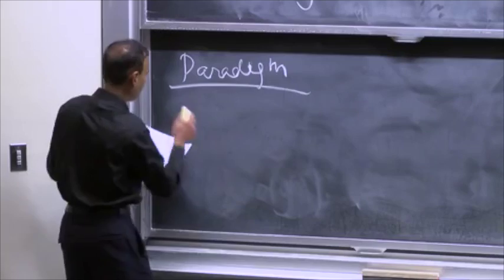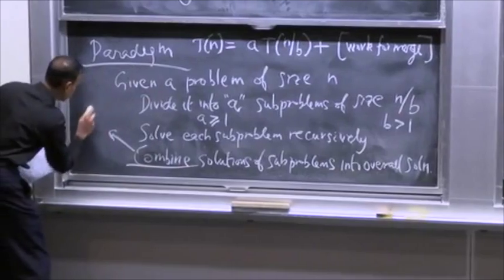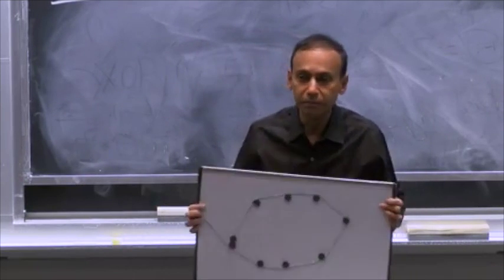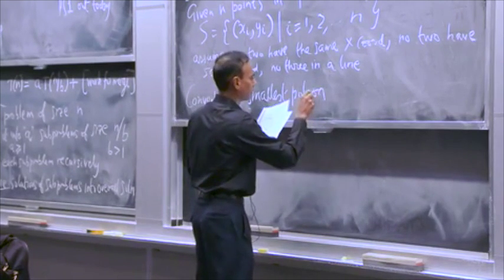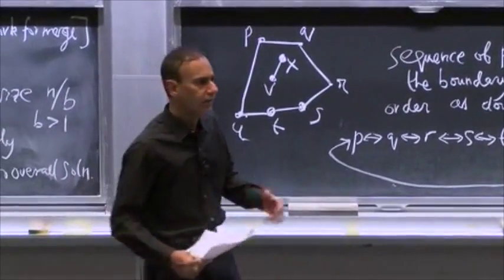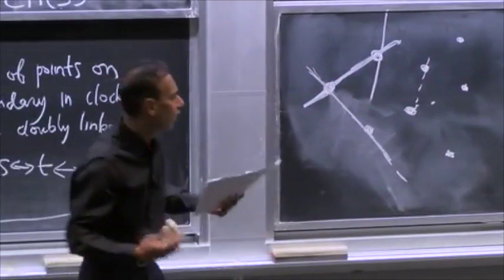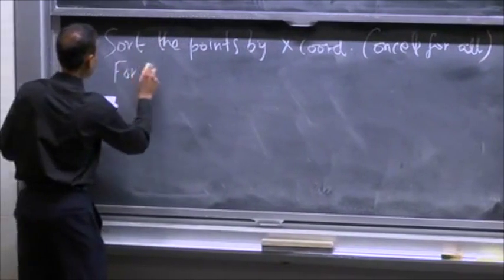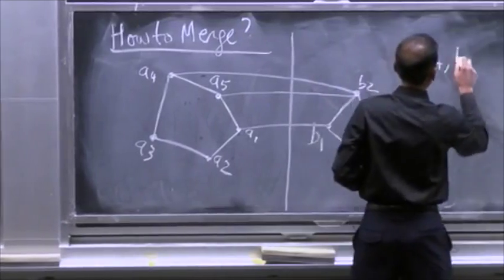6.046 lecture except that every time they say "trivial" it gets faster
every time u decide to get up in time to go to 046 lecture